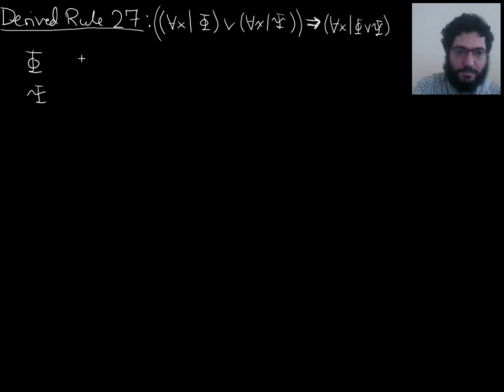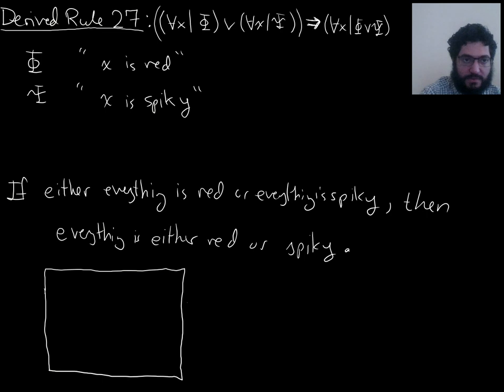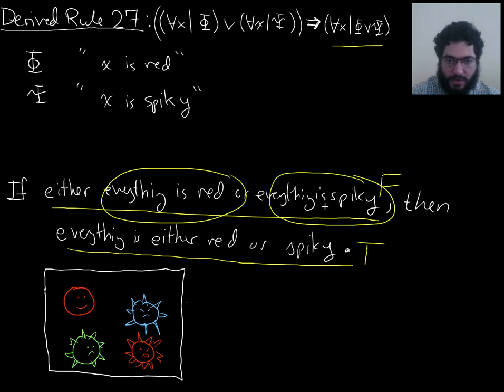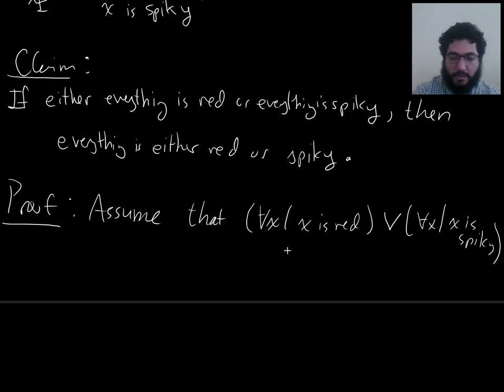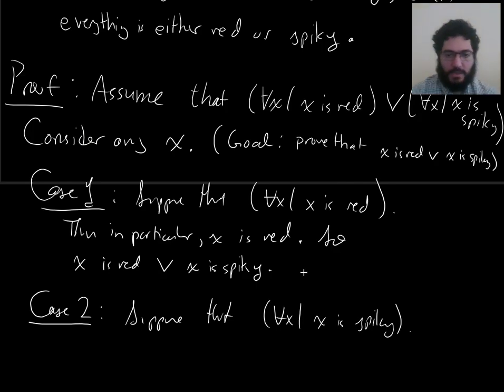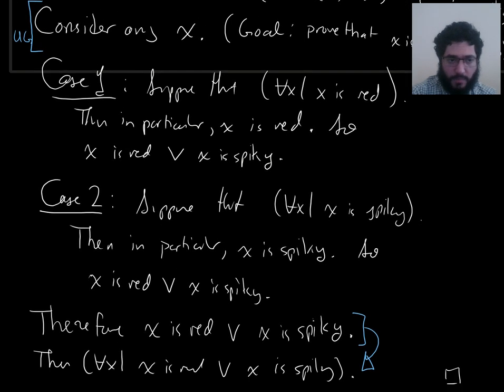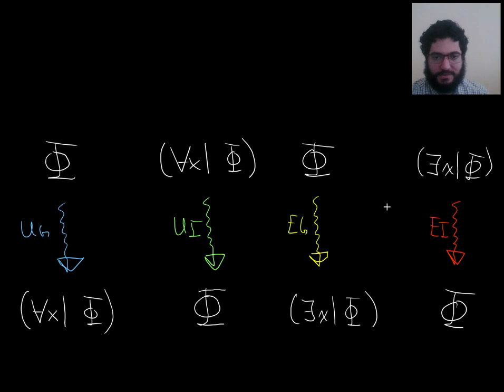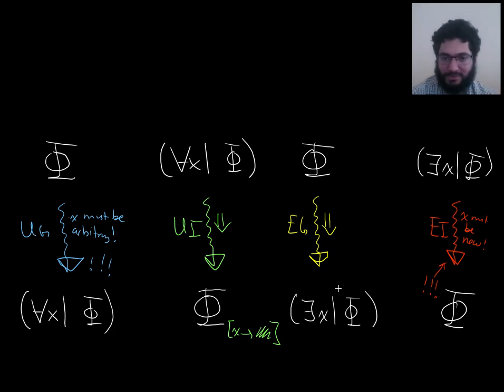8 L06P4 Another Example Plus a Crude Summary